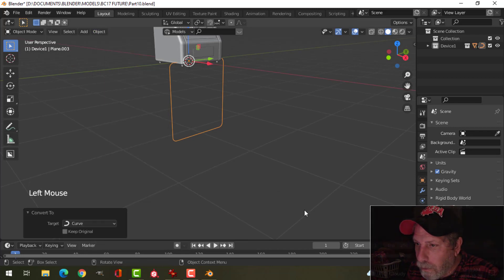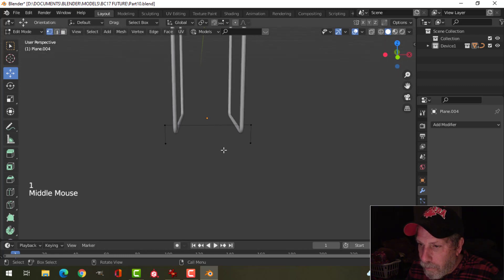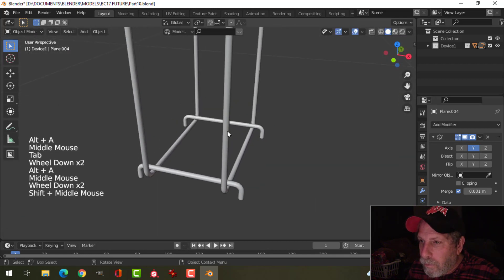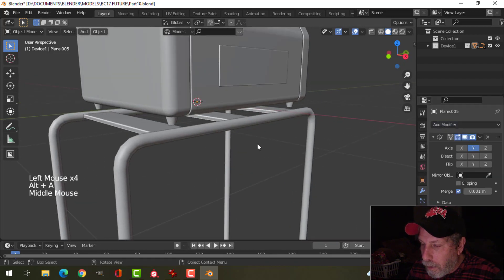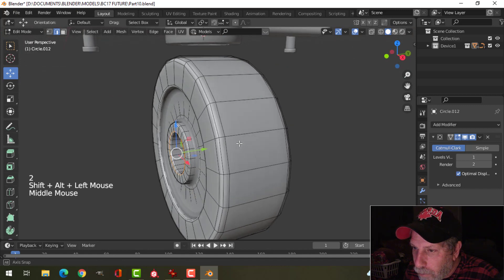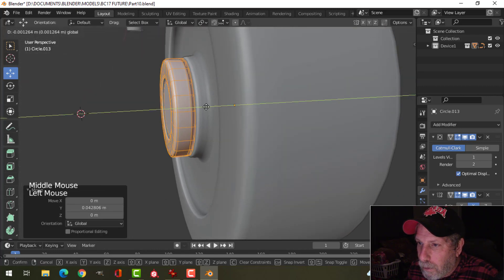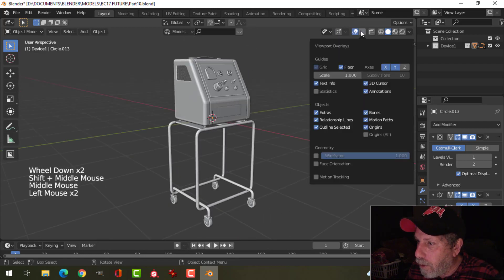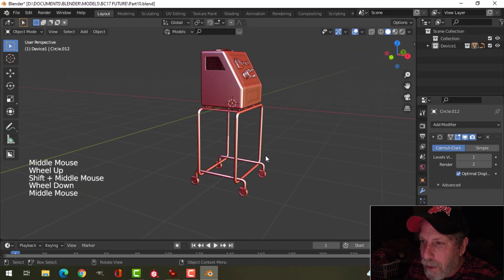BLENDER CHALLENGE 17: SCI-FI FUTURE PRISON (PART 11)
Modeling the stand for the electrical device for the sci-fi future prison scene.

BLENDER CHALLENGE 17: FUTURE
Deadline: To Be Announced